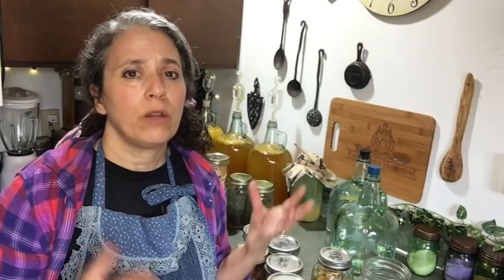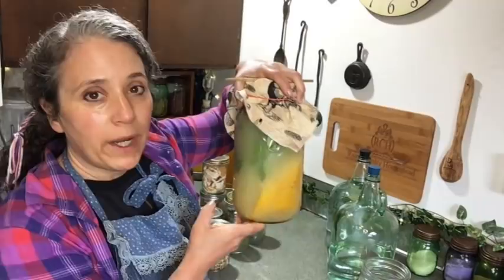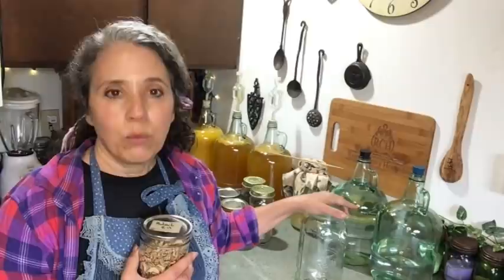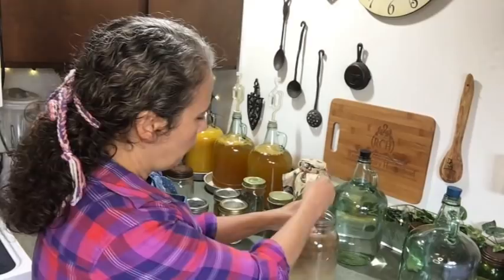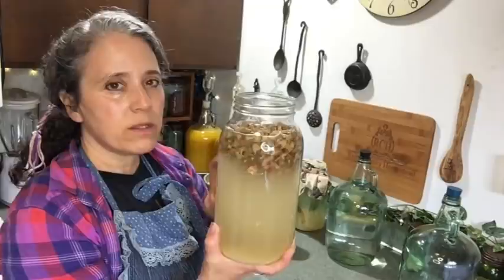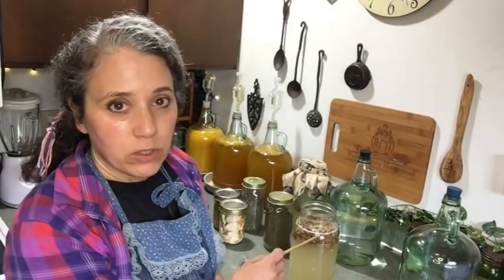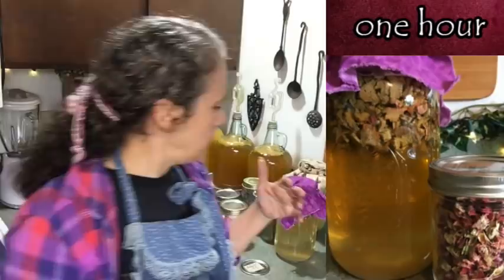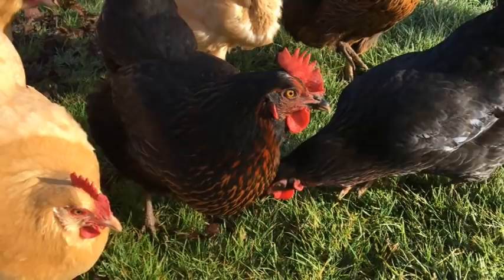Making Vinegar from Dried Fruit, Herbs, or Veggies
Universal pH strips

Mother Earth Products: (Save 10% by going through this link!):
The Homesteader's Natural Chicken Keeping Handbook: